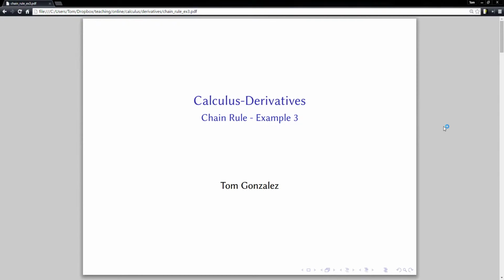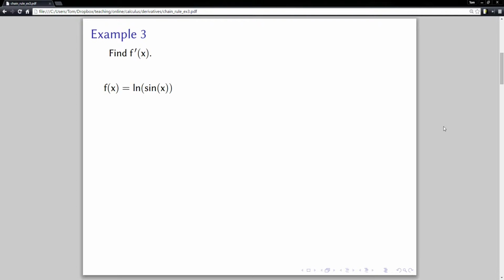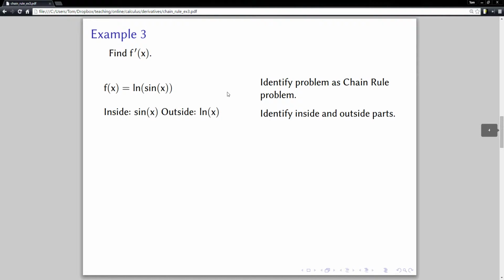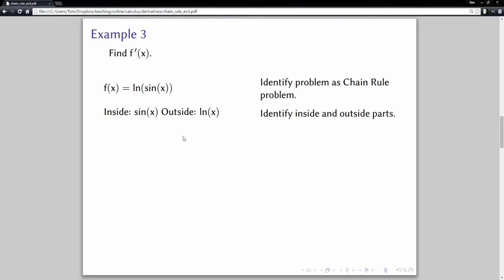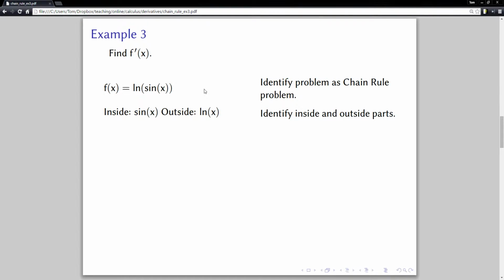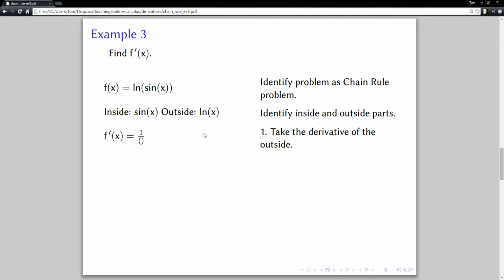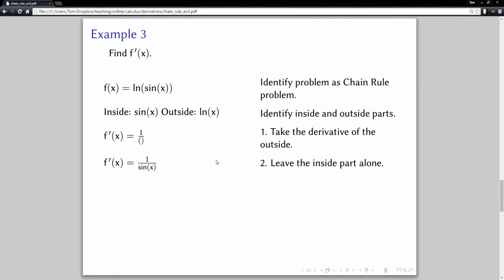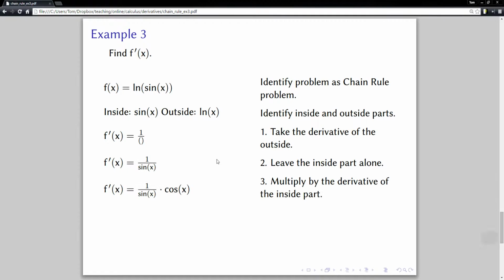Chain Rule - Example 3